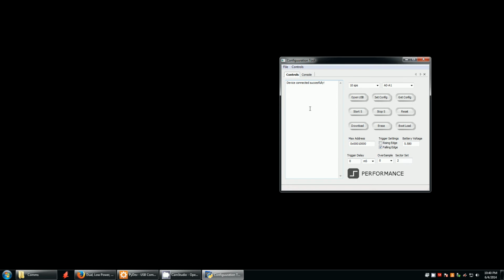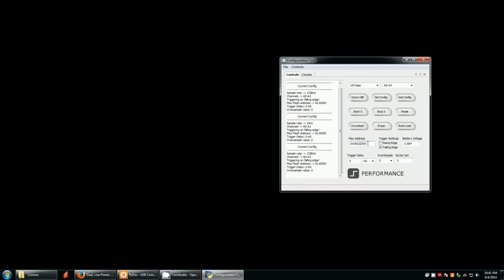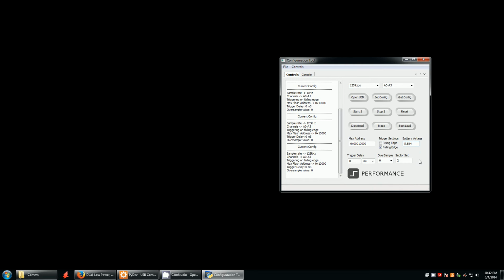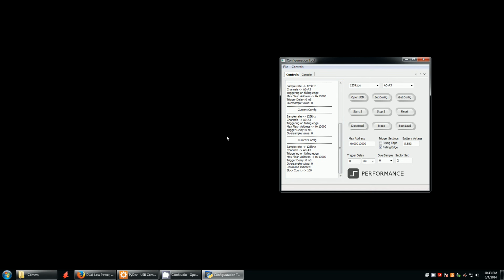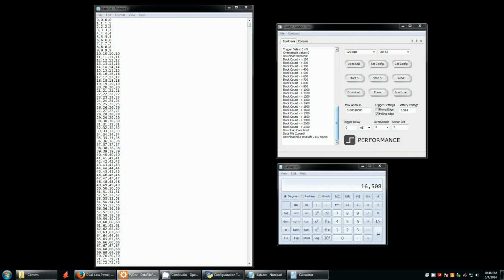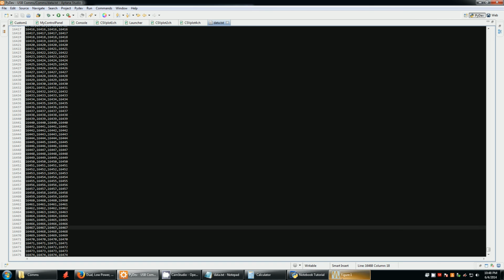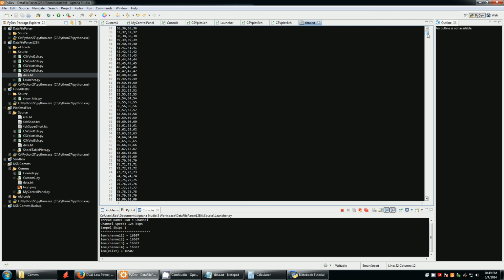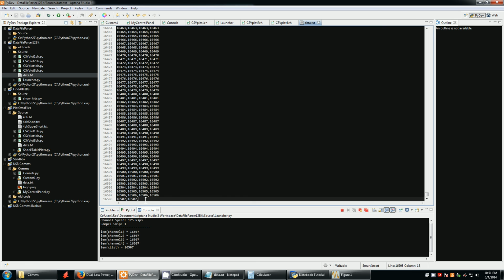High performance data recorder - 4x channel counter checkout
This is a demonstration of a new data recorder I will be releasing for a variety of different testing and data acquisition applications.  The preliminary datasheet is on my website as well as more information regarding this test and the device.